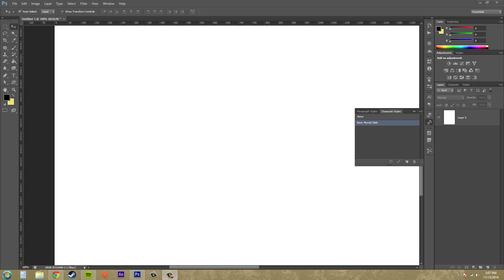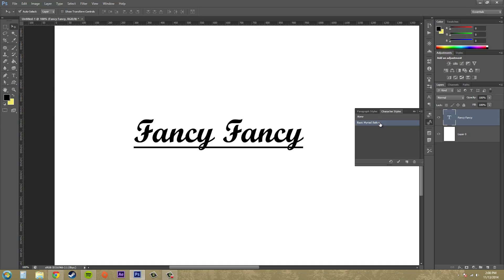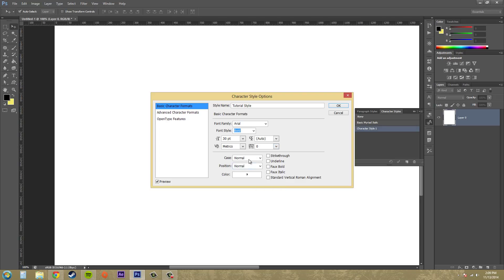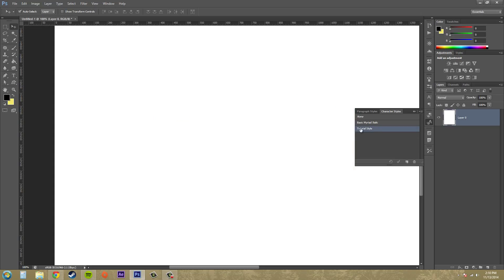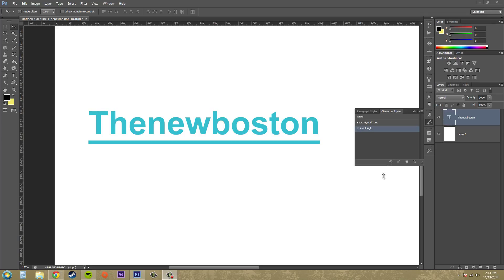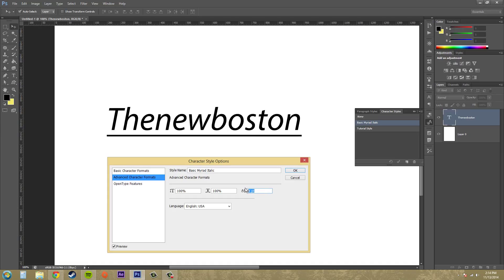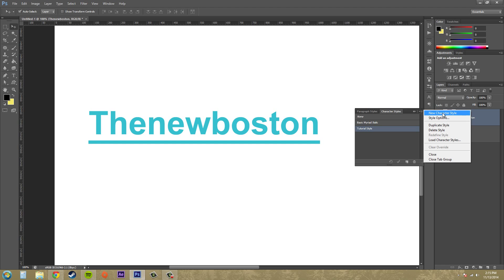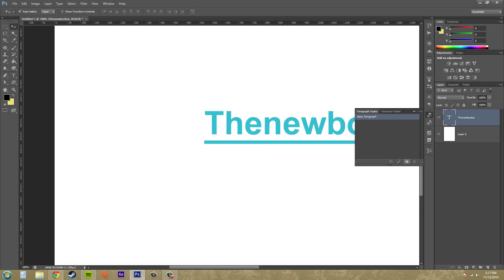Photoshop CS6 Tutorial - 185 - Text Styles